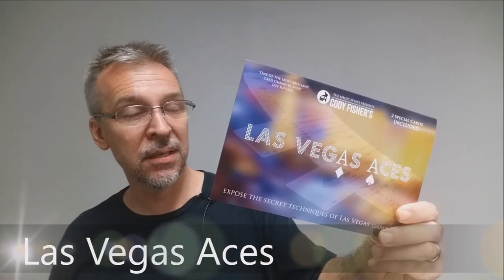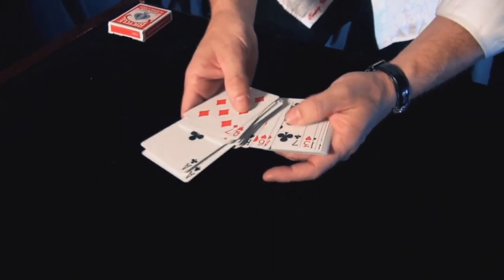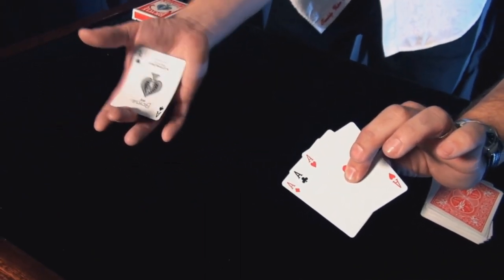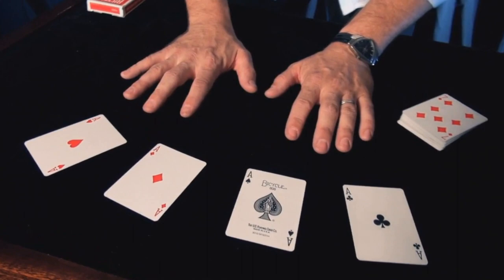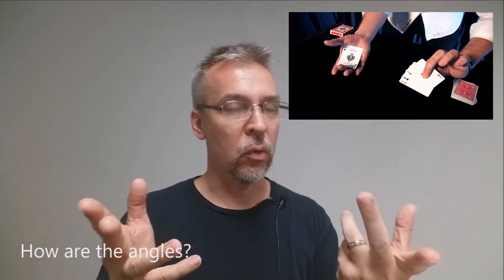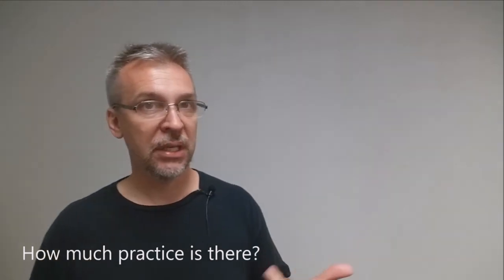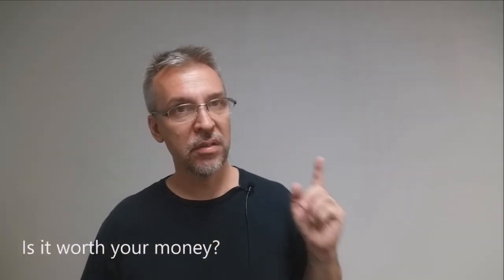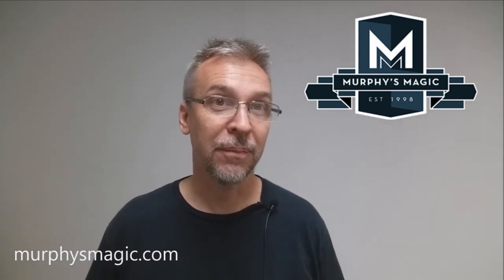Magic Review - Las Vegas Aces by Cody Fisher [[ Card Trick ]]